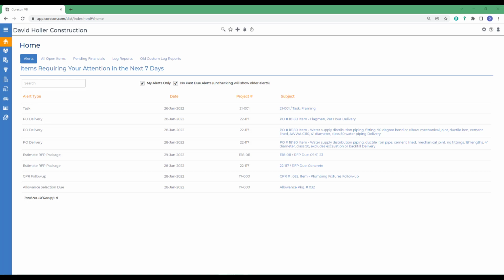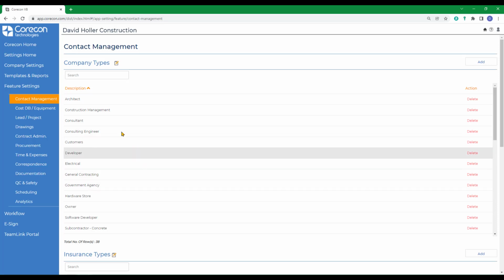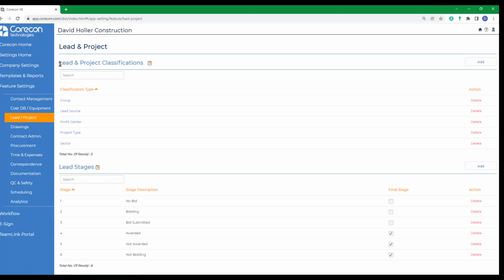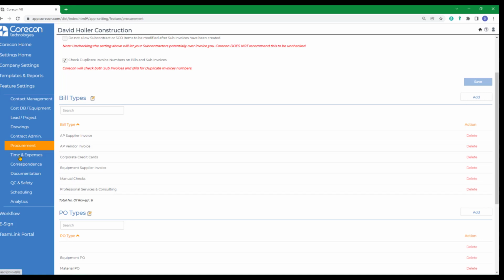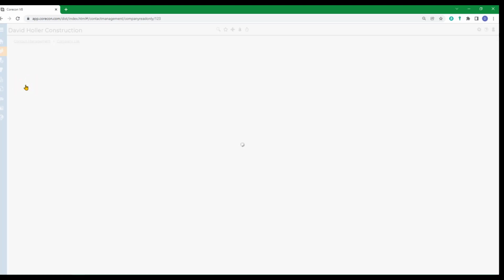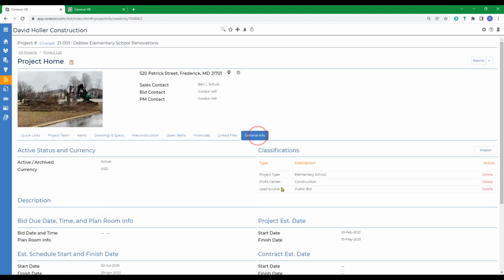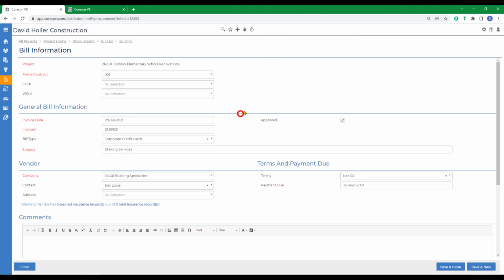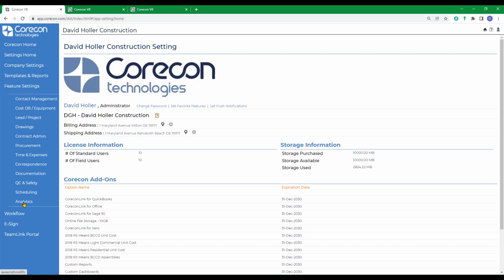Company Settings - Classifications (Master Cost Codes)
Corecon Construction Software | Company Settings:
- Classifications
- Master Cost Codes